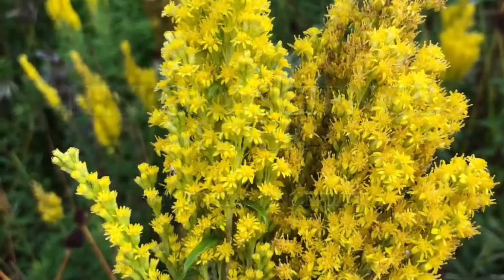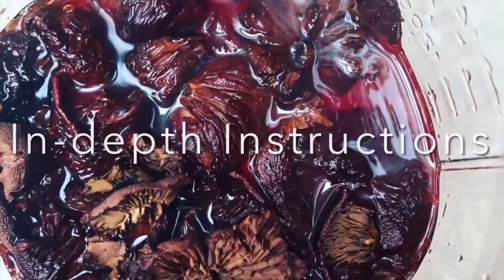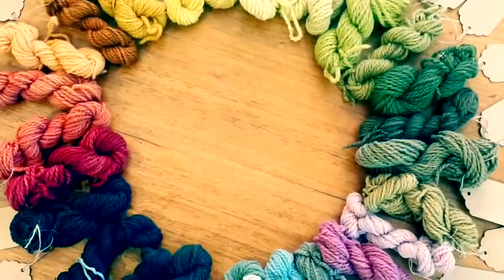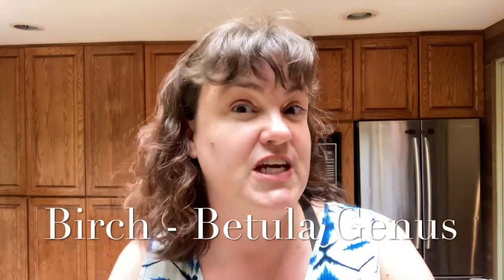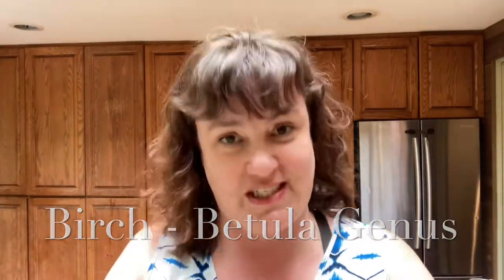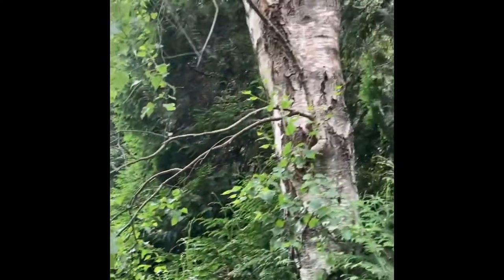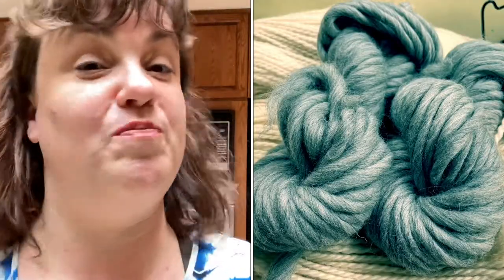Naturally Dyeing with Birch Leaves ​⁠@WildcraftDyeing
Today we dive into this amazing ancient and brilliant natural dye. Bountiful in many areas, Birch trees provide us with an incredible array of crafting materials. Come join us as we derive three distinct colours - bright yellow, chocolate brown and a vibrant grey all with these small waxy leaves. From the bark which can be used for canoes and baskets, to the leaves themselves.

I’m also on FB at Wildcraft Dyeing

I'm a wildlife ecologist who specializes in management and conservation of endangered species. I'm passionate about exploring the natural world and connecting people with nature through fiber and science.

Please never cook using any of your dye equipment and always store your plants, lichens and mushrooms safely.